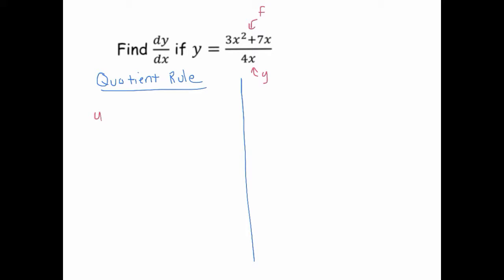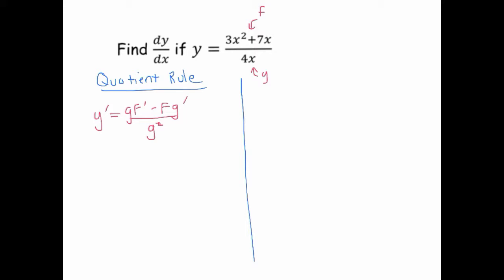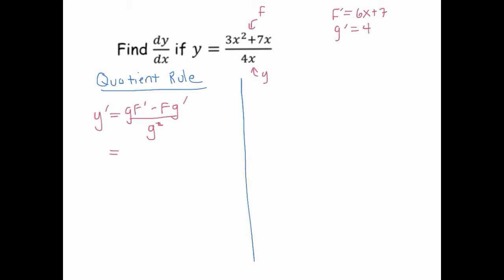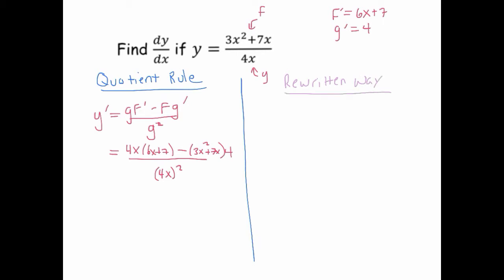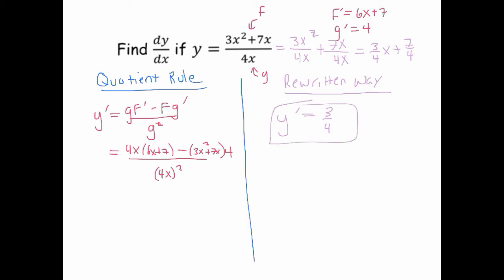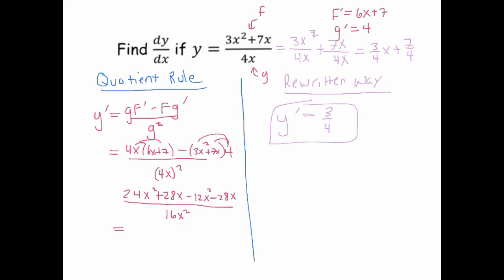Using the Quotient Rule or Algebra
An example that allows two ways to find the derivative of a quotient